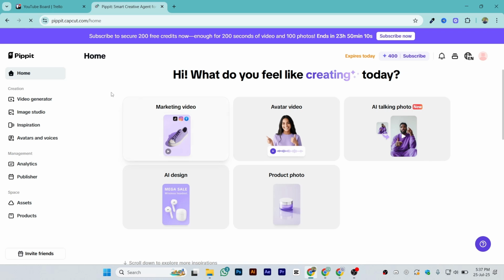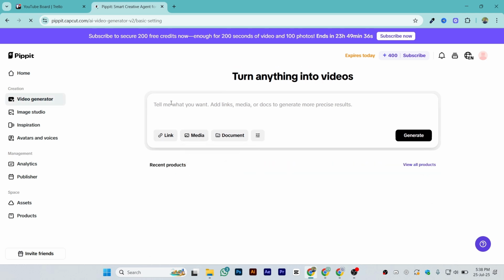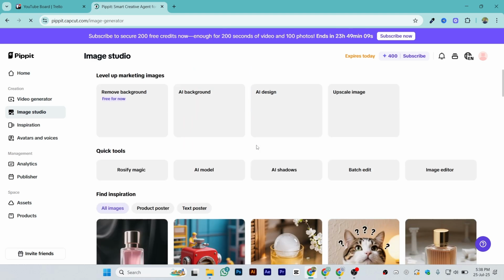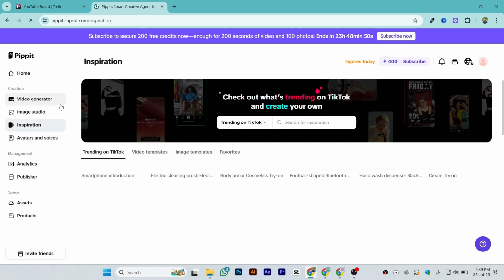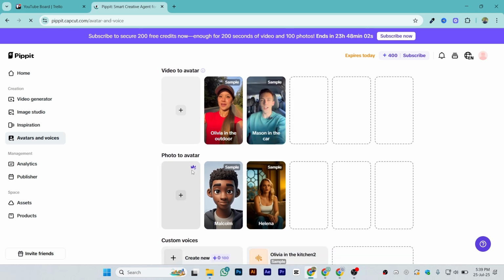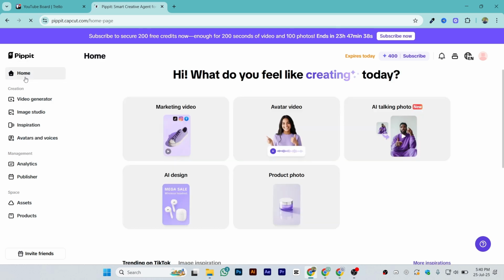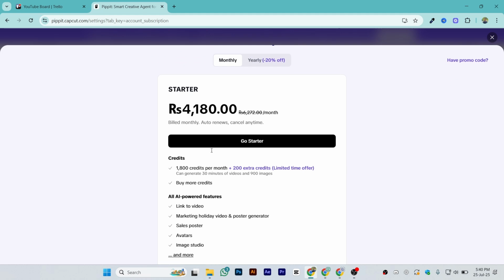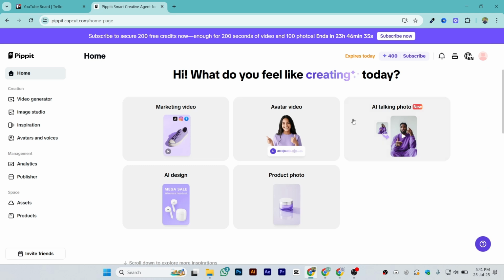PIPPIT AI REVIEW - IS IT WORTH IT? (2026)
In this video I am going to show you a full Pippit Ai review and help you decide if it is worth it for your content creation or productivity needs.